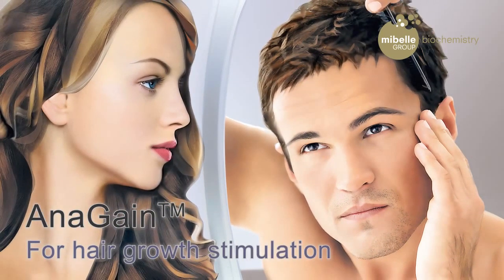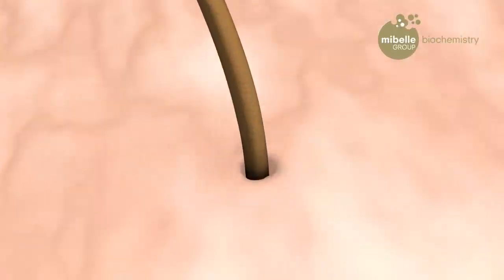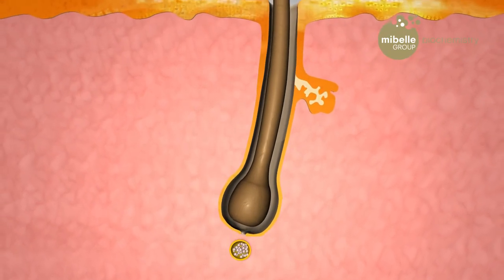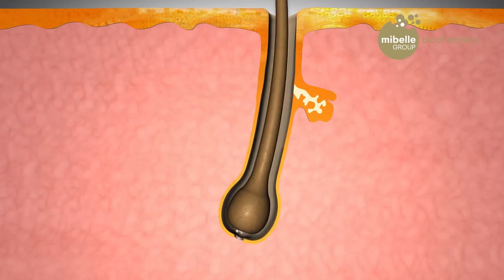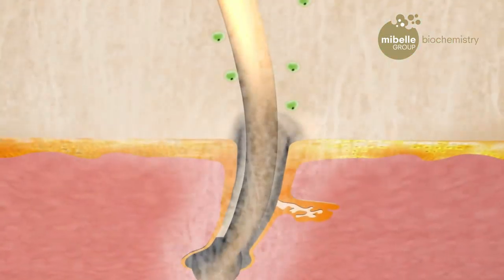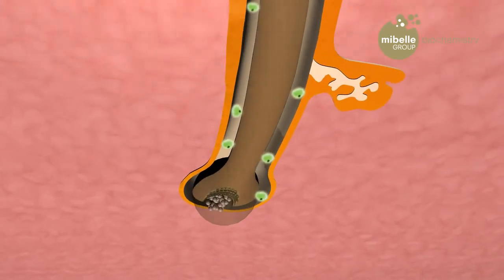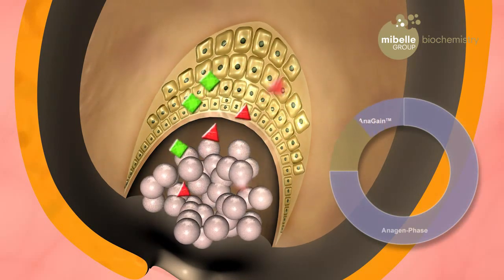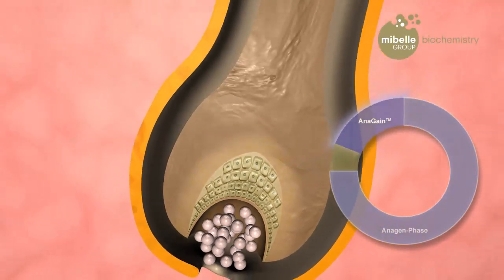AnaGain from Mibelle Biochemistry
AnaGain, based on organic pea sprouts, has proven to clearly reactivate hair growth by directly targeting the dermal papilla cells that are key to the hair growth cycle.